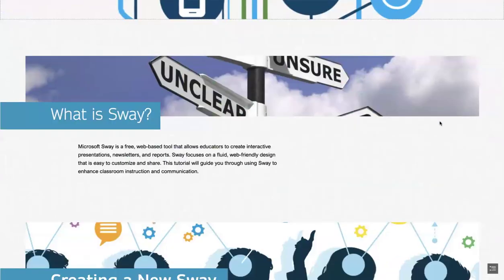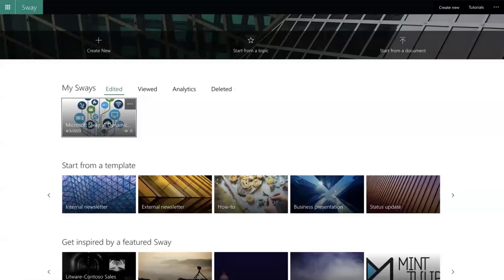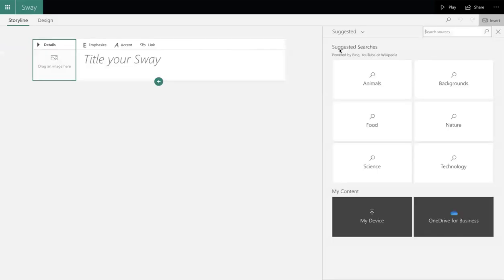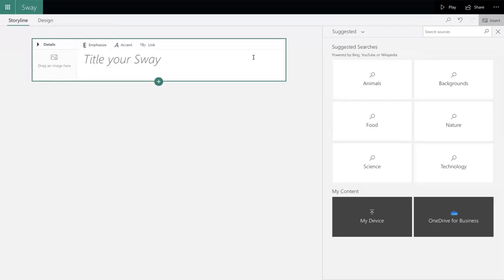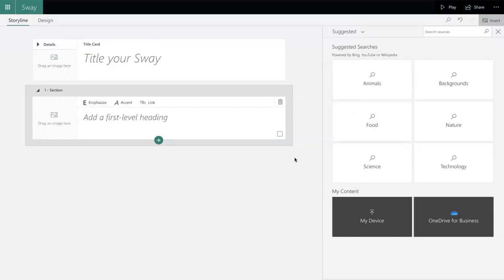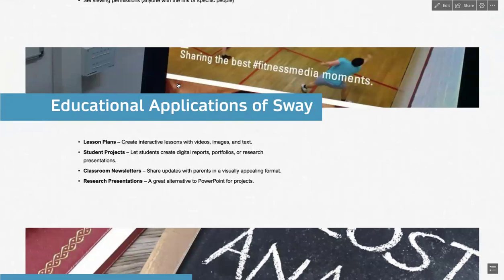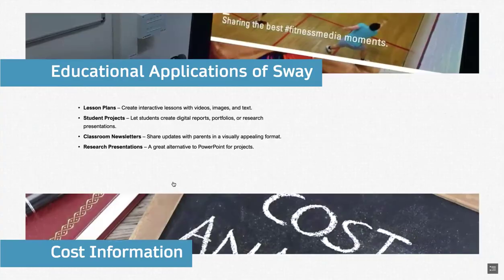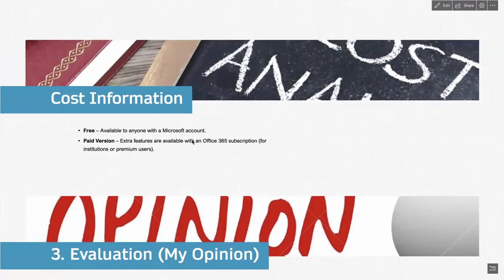Tech Tool video